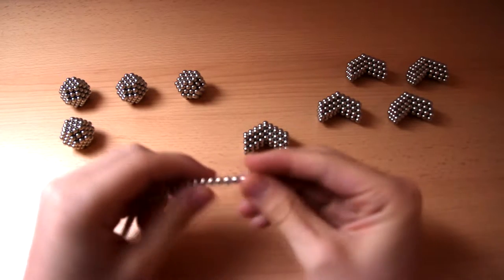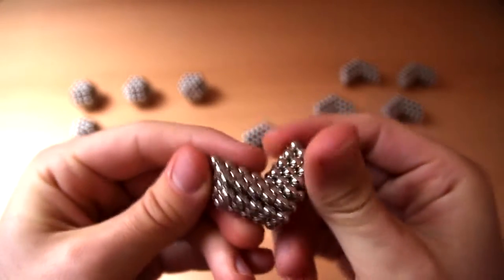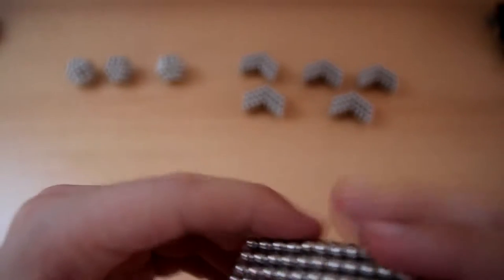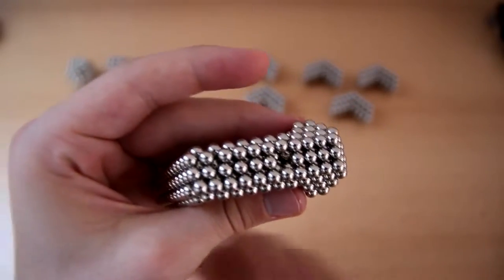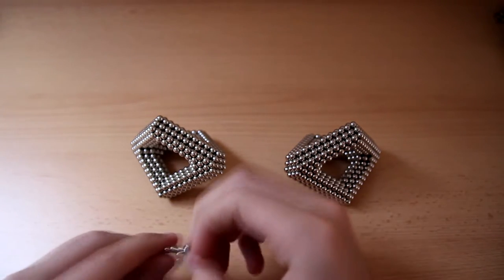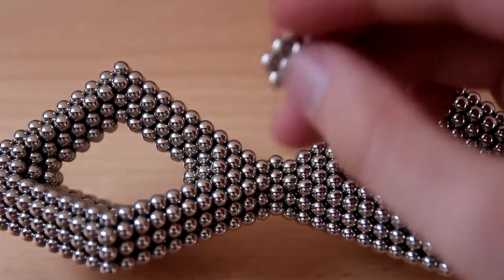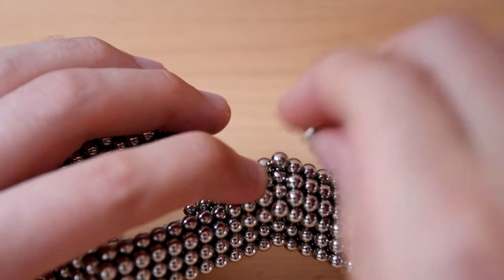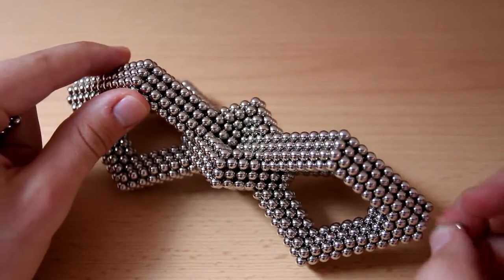Tutorial Abstract "Bow Tie" [ZenMagnets]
After a request I made this tutorial for my last picture

You need a little less than 8 sets.